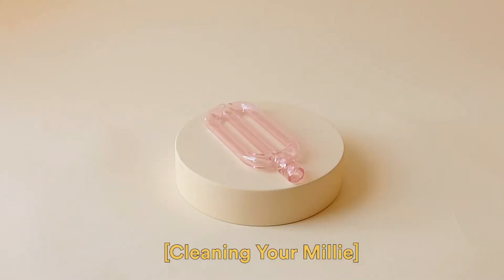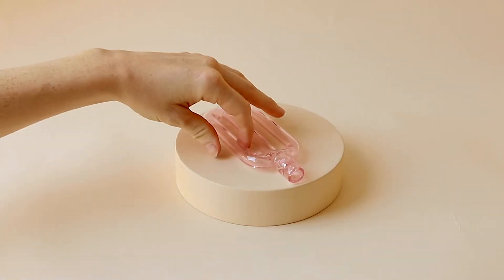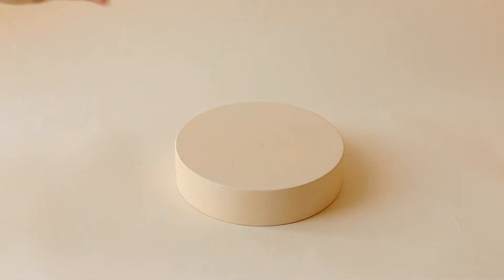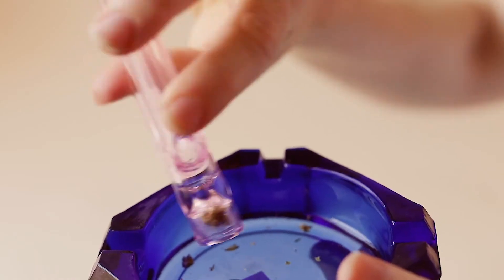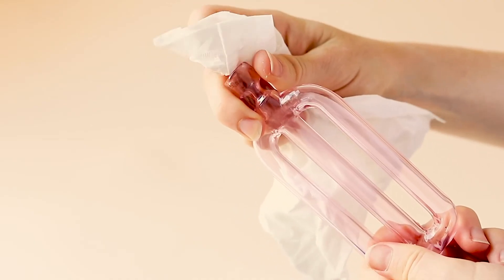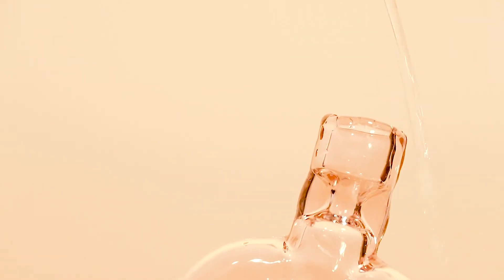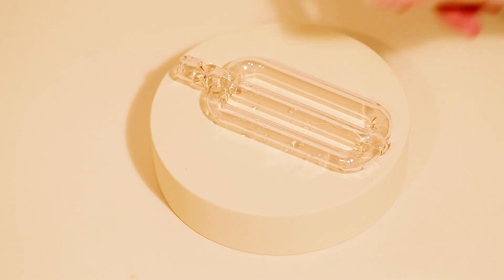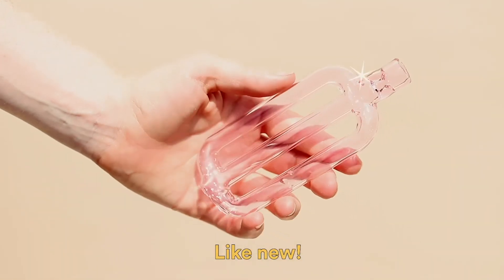How To Clean Your Pipe: Millie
Keeping your glass pipe clean not only preserves the color and aesthetic of your piece but allows for a more enjoyable session and taste experience.